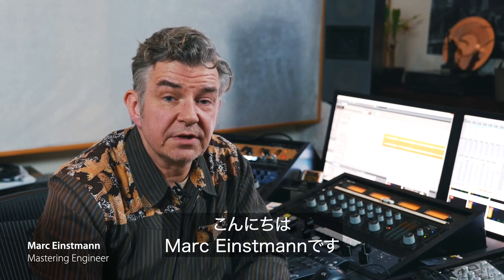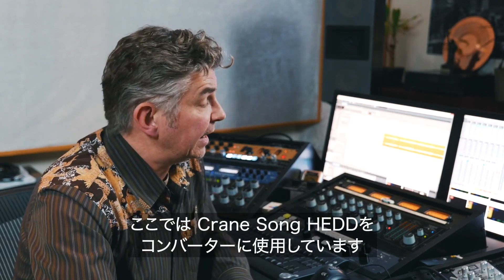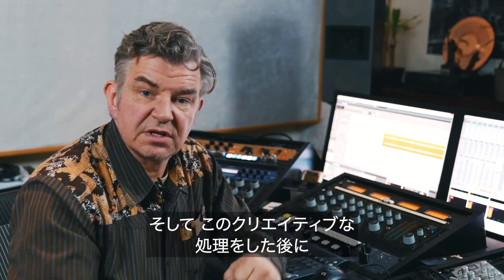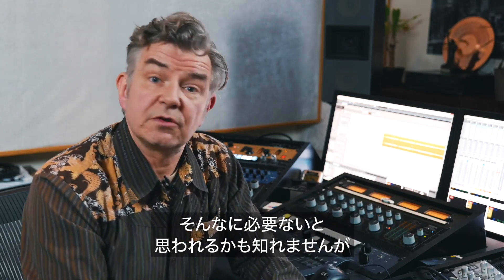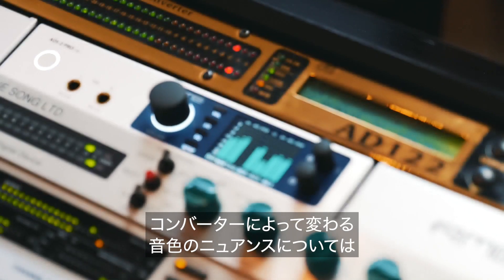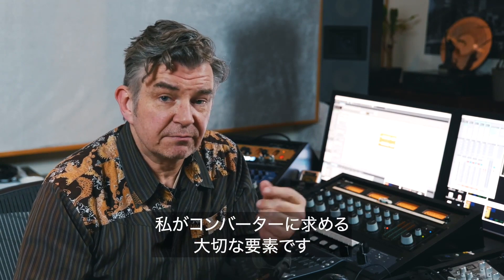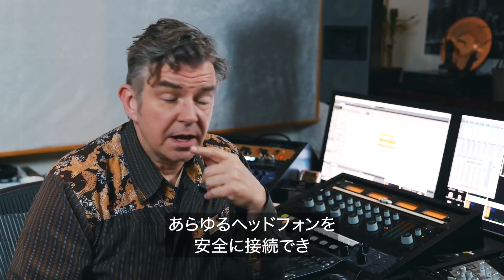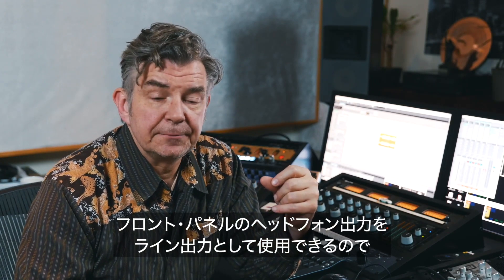ADコンバーター比較試聴 - マスタリング・フローにADI-2 Pro FSを導入する理由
ミック・ジャガーやエルヴィス・コステロ、ヨーヨー・マ、メアリー・J.ブライジなどの時代を牽引するサウンドに携わってきたマスタリング・エンジニアのマーク・アインストマン（Marc Einstmann）氏が、RME ADI-2 Pro FSを含む3機種のADコンバーターの比較音源を用意し、自身のマスタリング・ワークフローやAD/DAコンバーターによる音のニュアンスの違い、RMEを選んだ理由などを解説します。

下記リンクより比較音源をダウンロードできます。比較試聴を行うには、低音の再現性の高いヘッドフォンやモニター環境で試聴することをお勧めします。

AGGREGAT-Astroid_loop-15RX.wav（オリジナル音源）
AD122-15RX.wav（Crane Song HEDDでDA変換してLavry Engineering AD122でAD録音）
ADI-15RX.wav（Crane Song HEDDでDA変換してADI-2 ProでAD録音）
HEDD-15RX.wav（Crane Song HEDDでDA変換してCrane Song HEDDででAD録音）

■Marc-Dieter Einstmann （マーク・ディーター・アインストマン）
マーク・ディーター・アインストマン氏は、ハンブルクとニューヨークを拠点とするアインストマン・マスタリング・スタジオのチーフ・マスタリング・エンジニアです。1987年以降、デイヴ・スチュワート、アニー・レノックス、クリッシー・ハインド、ミック・ジャガー、メアリー・J.ブライジ、デイヴィッド・リー・ロス、ノトーリアス・B.I.G.、ドゥルー・ヒル、ダグ・E・フレッシュ、ディアンジェロ、 トリッキー、デペッシュ・モード、ケイ・ディー・ラング、ヨーヨー・マ、エルヴィス・コステロ、ザ・ネプチューンズ、フランキー・ナックルズ、フラッド（U2）、デヴィッド・カーン（ポール・マッカートニー）、ロドニー・ジャーキンス（マイケル・ジャクソン）、アラン・モウルダー（ナイン・インチ・ネイルズ）、イモージェン・ヒープ、シンディ・ローパーなどの数々のアーティストやプロデューサーのプロジェクトに携わってきました。

RMEの新たなリファレンスとして誕生したADI-2 Proは、最大サンプルレート768kHzならびにDSDの再生／録音にも対応した超高精度AD/DAコンバーターであるだけでなく、USB DAC、USBオーディオ・インターフェイス、さらにハイエンドなヘッドフォン・アンプとしても今までにない品質で提供するためにデザインされました。その限りなく透明な音質と独自のユーザー・インターフェイスにより、スタジオや音響測定などのプロフェッショナルな現場だけでなく、音楽愛好家にとっても究極のツールとしてお使いいただけます。

2016年にRMEがリリースした「ADI-2 Pro」は、個人でも手軽にPCM768kHz/DSD11.2MHzの録音・再生環境を作れ、他に類を見ないほどの低インピーダンス、高出力、SN比120dBというノイズ・フリーなヘッドフォン出力、ジッターを極限まで抑制し最高精度のクロックを提供するSteadyClockなど、数々の革新的な機能を搭載。以降、レコーディングの現場はもちろんのこと、スタジオでのマスタリングやヴァイナル・リッピング、そして自宅でのプリアンプ、ヘッドフォン・アンプとして、その無垢なサウンドと高い柔軟性を誇る接続性により、プロフェッショナルからホーム・ユースを問わずあらゆるシーンで高い評価を受け、世界中で数々の賞を受賞しました。

ADI-2 DACは、プロフェッショナル向けに搭載されたADI-2 Proの一部の機能を見直し、オーディオに初めて触れるというユーザーであっても使いやすいシンプルな操作性と最高の音質を両立した、最上位のDAC / ヘッドフォン・アンプとして誕生しました。

RMEで愉しむオーディオ・リスニング：
RME製品をPCオーディオで使用される方のために、各種設定方法を以下に掲載しています。